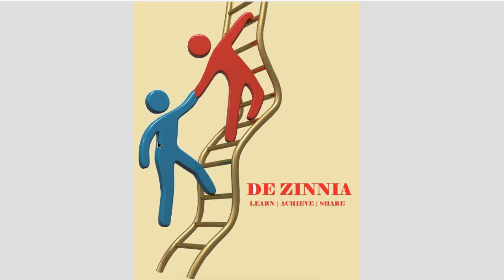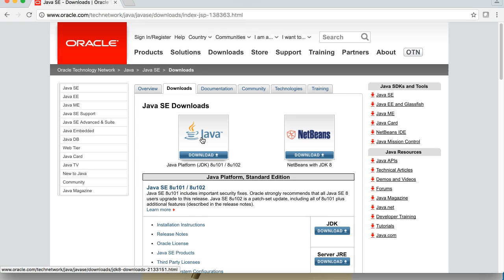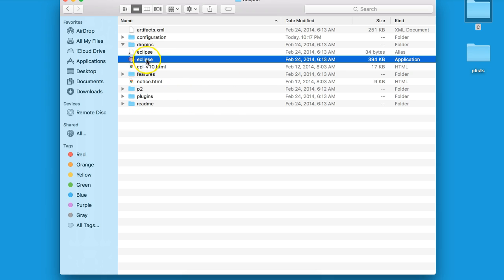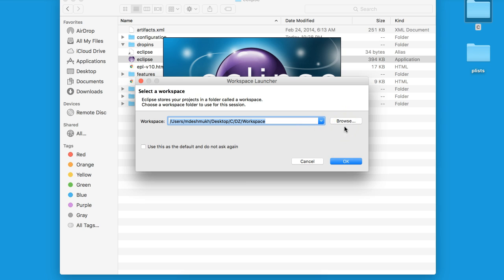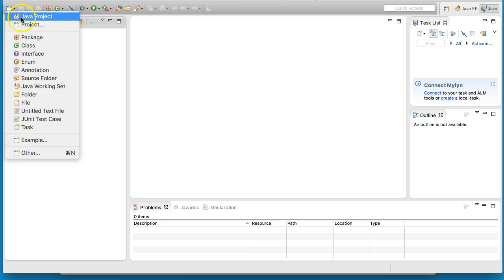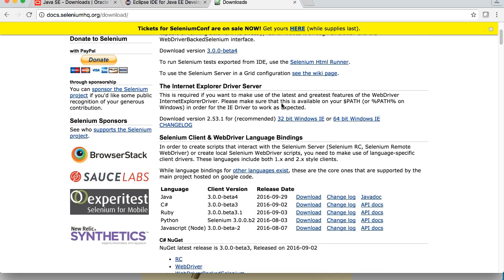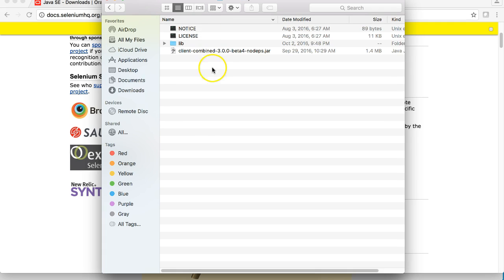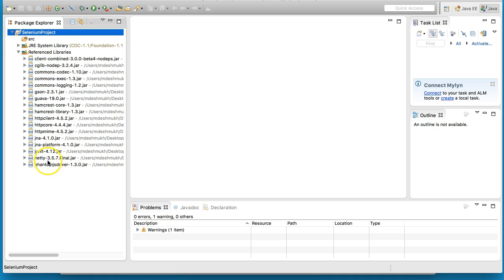Selenium 3.0 (WebDriver) Configuration with Java (Eclipse IDE)